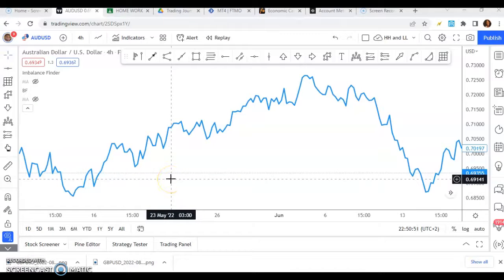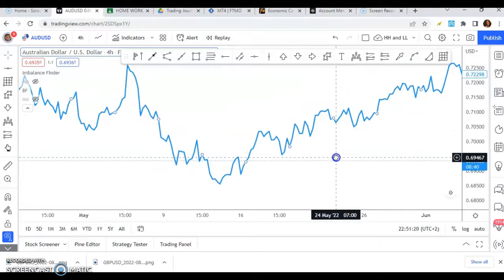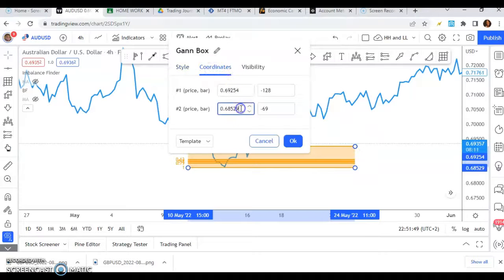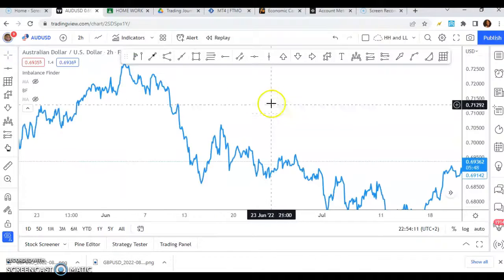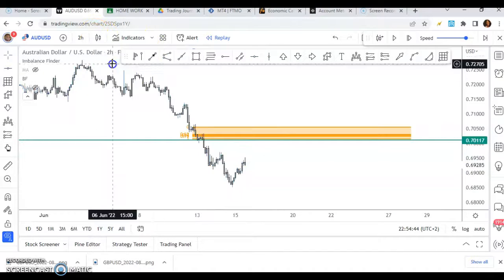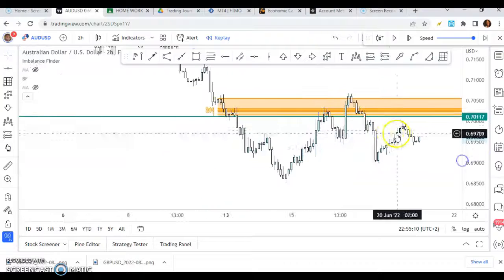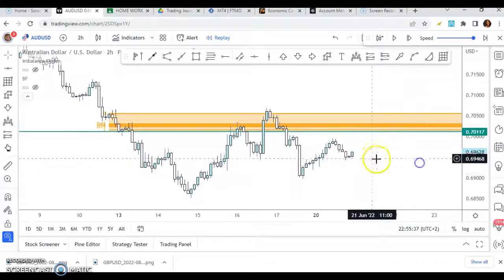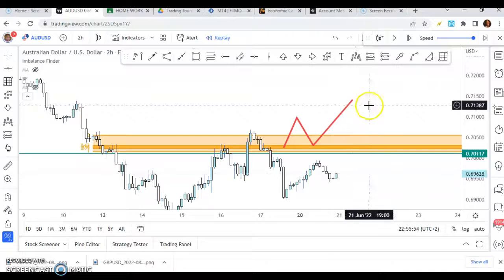Gann Box Strategy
An easy strategy with sniper entries